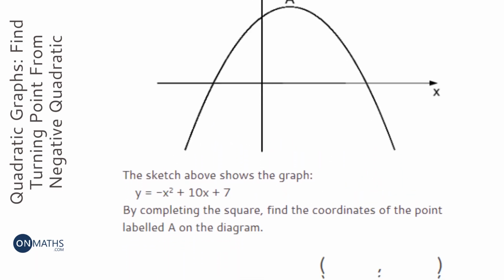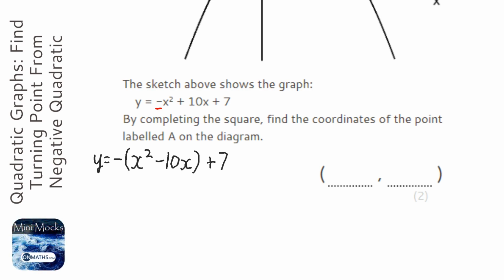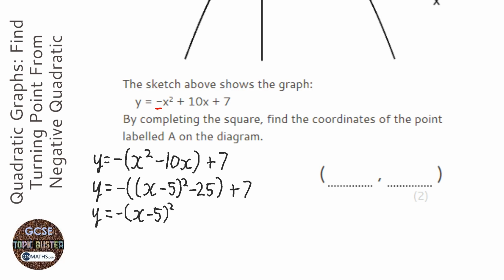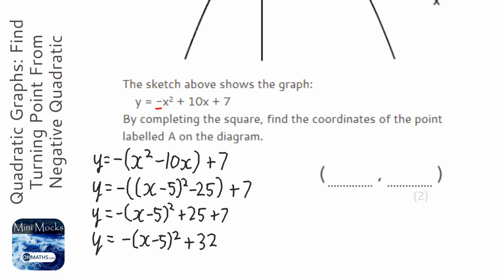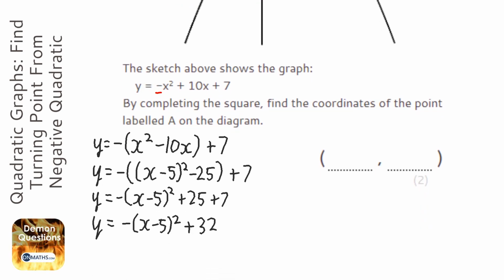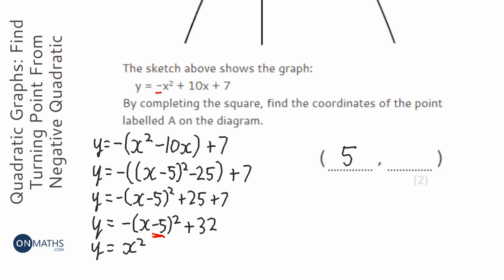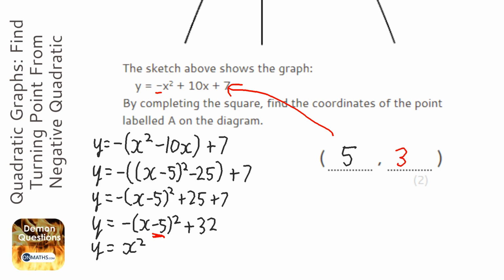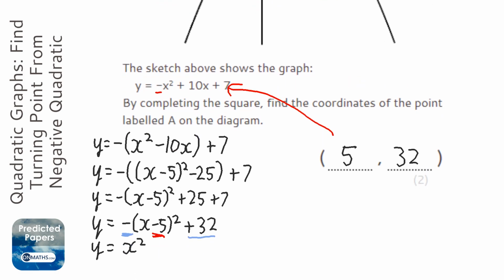Quadratic Graphs: Find Turning Point From Negative Quadratic (a=1) (Grade 9) - GCSE Maths Revision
Topic: Quadratic Graphs: Find Turning Point From Negative Quadratic (a=1)